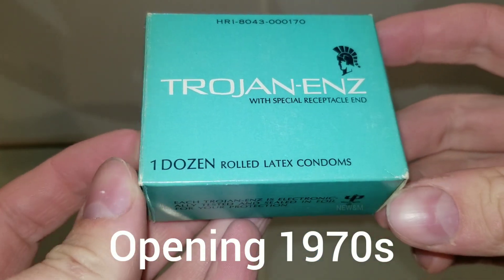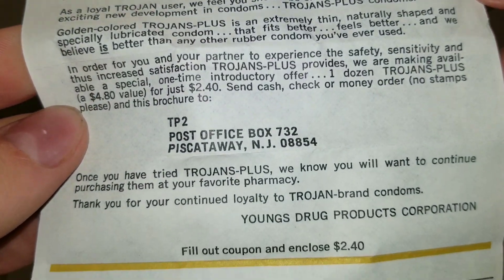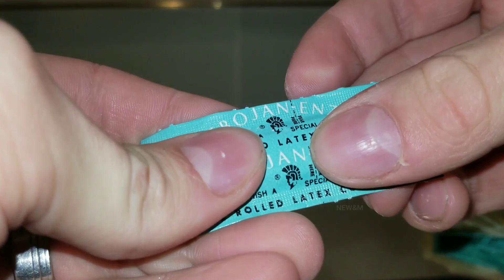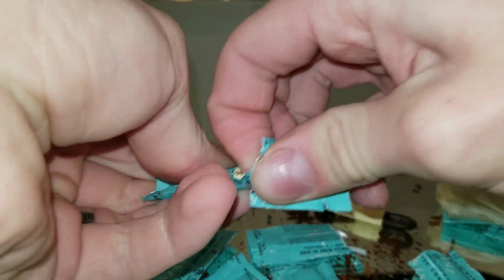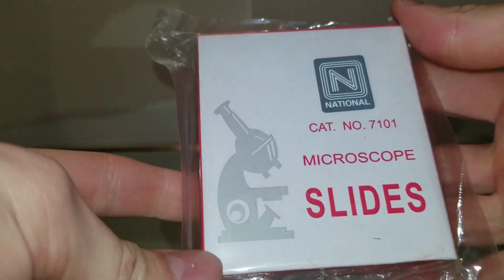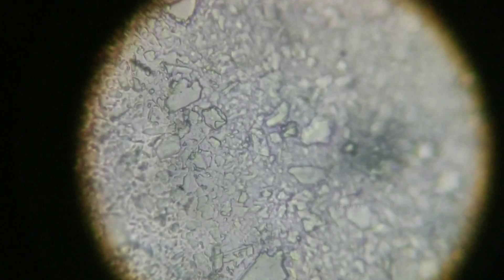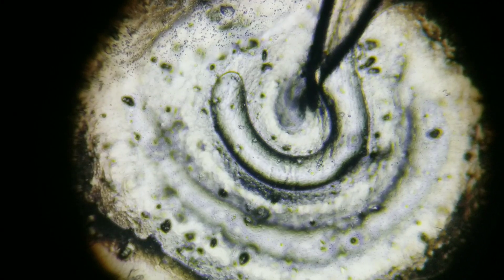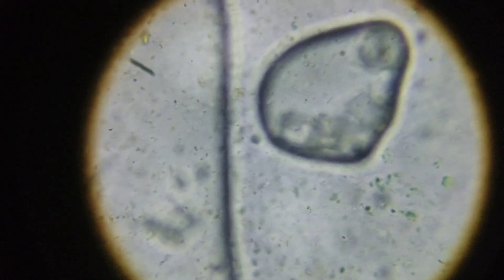What Will 44 Year Old Condoms Look Like?